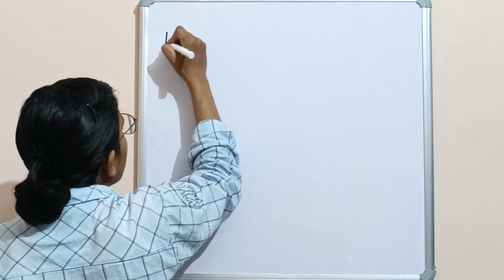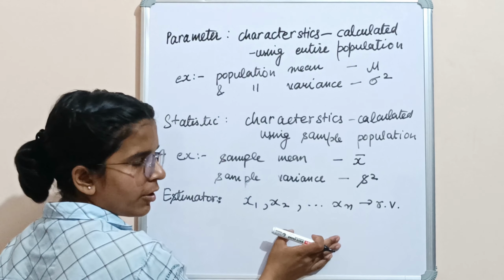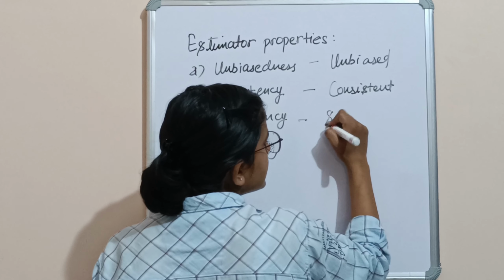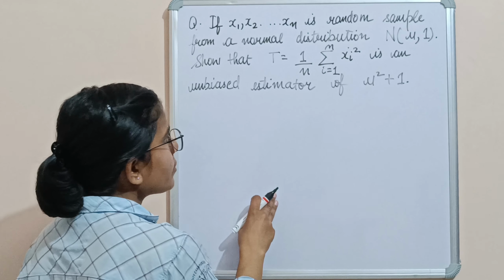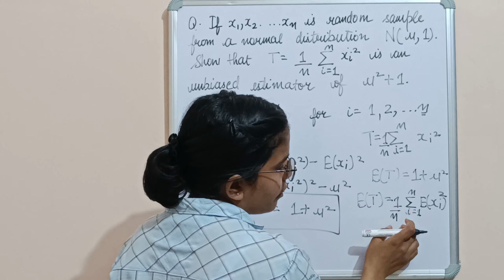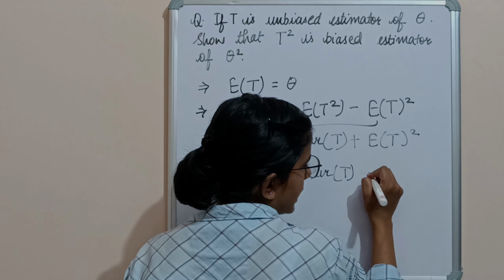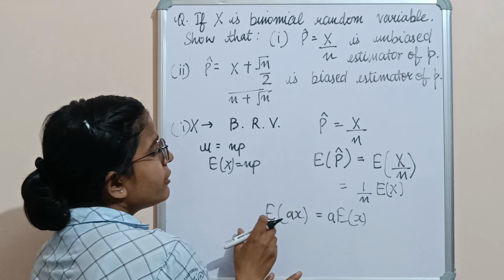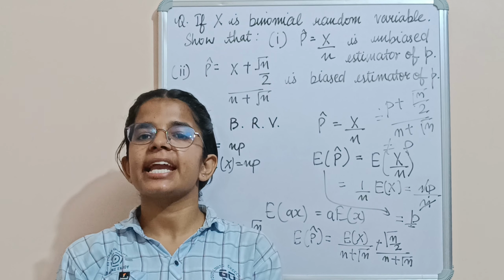Estimators | Probability and Statistics-Mth302 | @mathly_nerd